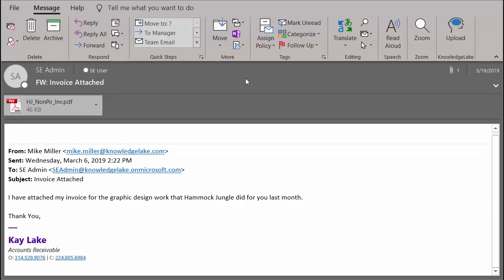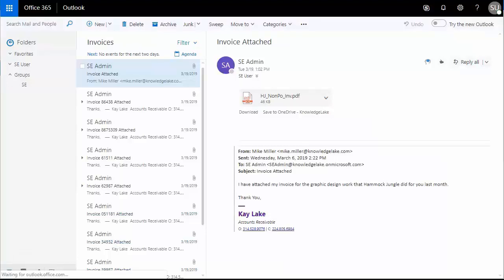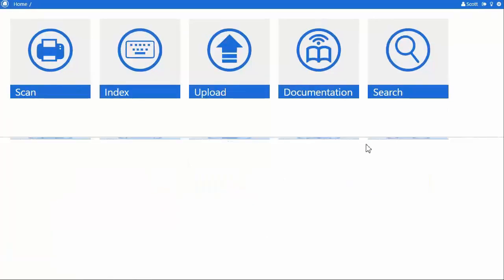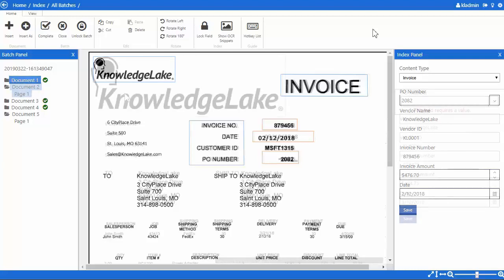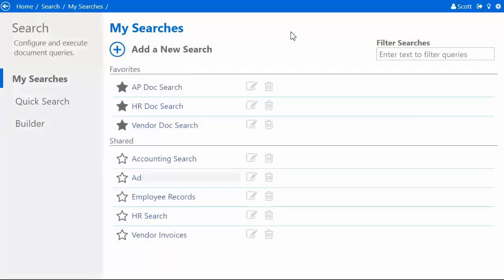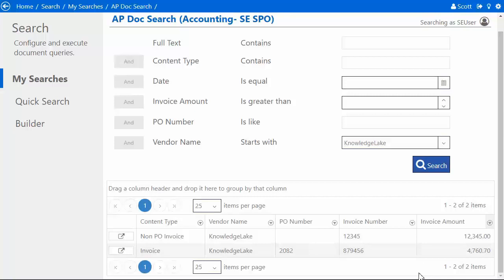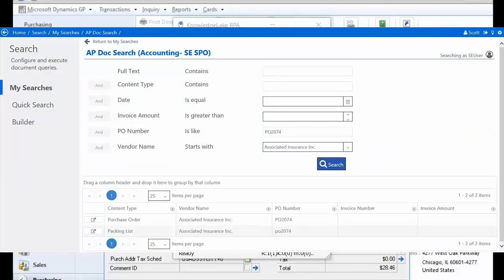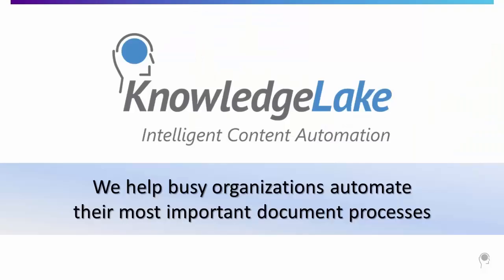KnowledgeLake Demonstration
This is a short overview of the KnowledgeLake Cloud Platform. The KnowledgeLake Cloud Platform automates your most important document processes using machine learning and robotic process automation. Example use cases include AP Invoices, HR documentation and vendor and client on-boarding. Any manual business process in which documents are being scanned or captured electronically is a good fit for KnowledgeLake.